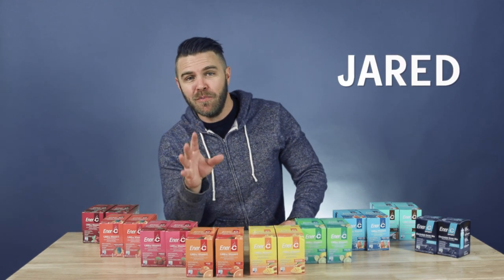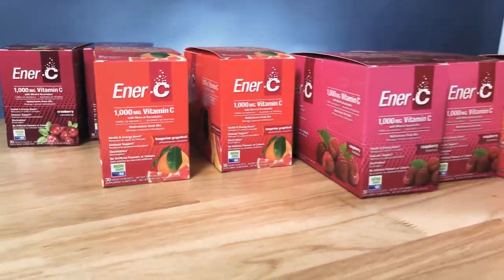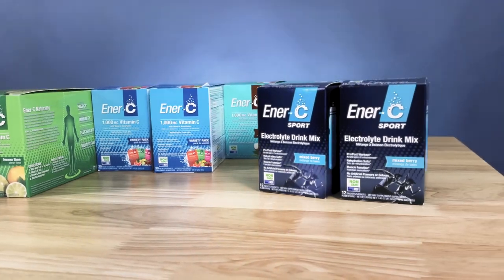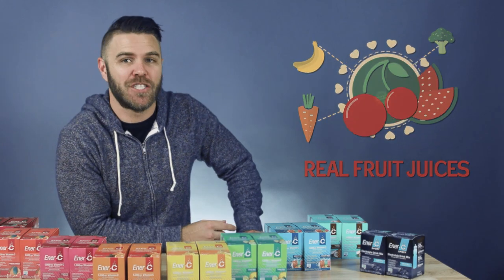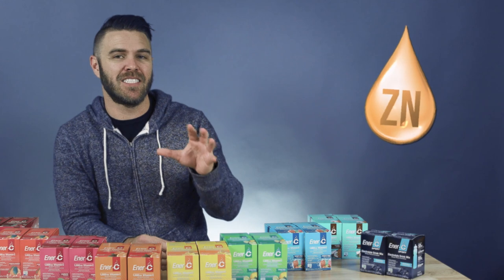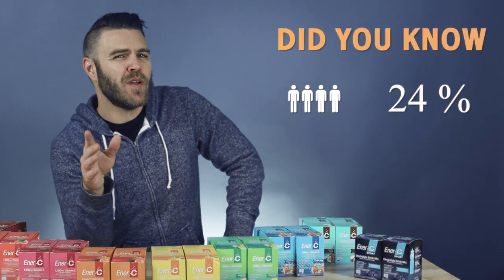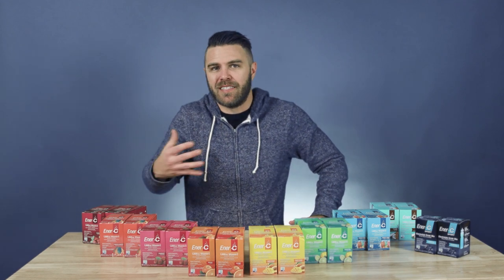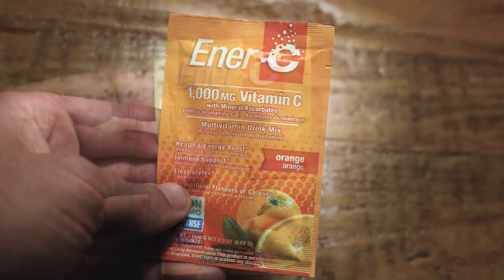Ener-C Multivitamin Drink Mix | RYOutfitters Spotlight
Give yourself the immune boost you need with Ener-C!!

Are the ingredients legit?

Ener-C knows how much you value your health, so they make sure their line is certified free of GMOs, contains no artificial sweeteners, flavors, colors, or dyes. All their products are made with real fruit juices, and they even have a sugar-free line for anyone concerned with added sugar intake!

So, what’s inside one of these packets?

- A healthy immune system requires a full range of vitamins and minerals, and that’s exactly what you’ll find in Ener-C’s Multivitamin drink packs

- Iodine which regulates your metabolism and improves thyroid function.

- Vitamin B6 helps regulate your blood and improve your mood.

- B12 helps create red blood cells, keeping you energized and improving your sense of wellbeing.

- Zinc, which is necessary for all your trillions of cells to function properly, has been shown in studies to improve immunity, strengthen your cells' responses to illness, and can even reduce the length of a cold by up to 33%.

Of course, Ener-C is PACKED with Vitamin C, with 1000mg. Vitamin C is a powerful antioxidant and protects your body not only by boosting white blood cell production, those cells that fight infections but also by protecting your cells against inflammation and free radicals.

Is it really that easy to get the right vitamins?

All of these excellent nutrients and more are delivered via a mix-in powder! Did you know up to 40% of people struggle swallowing capsules? Not only that, but capsules are not the most effective way to take a vitamin since they have to break down during the digestive process. By taking these vitamins directly in 8oz of water, you’re not only hydrating yourself in the process but delivering those powerful nutrients so much faster to your system!

Let’s Talk Flavor

With over 9 different flavors to choose from, Ener-C has a flavor for everyone: from cranberry to coconut, lemon/lime, orange, mixed berry, and even peach mango, you’ll never get bored of the options!

Don’t wait any longer to boost your immune system and your overall health! You deserve to take care of yourself! Follow the link below to find out more